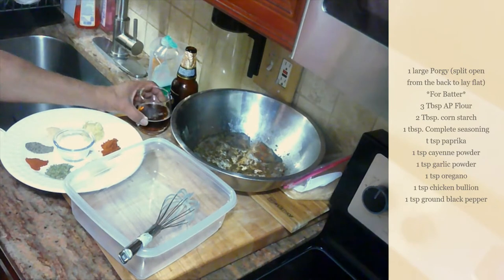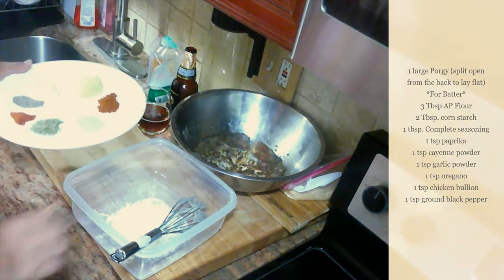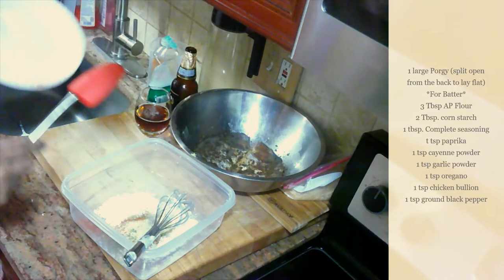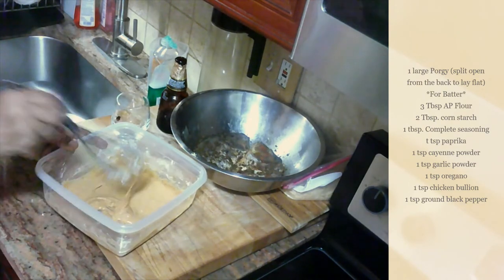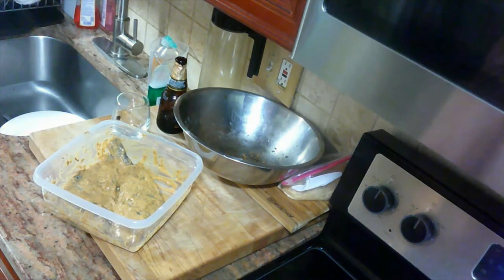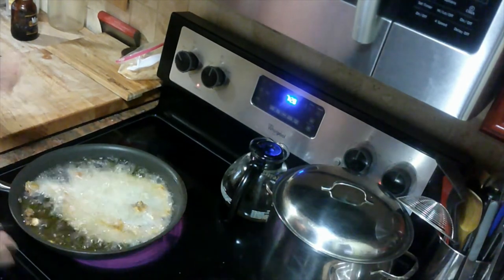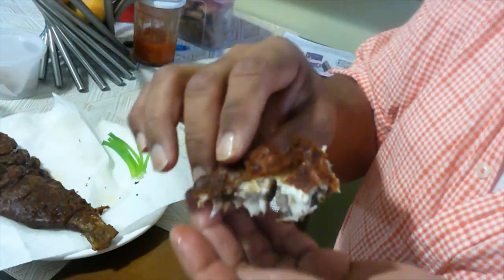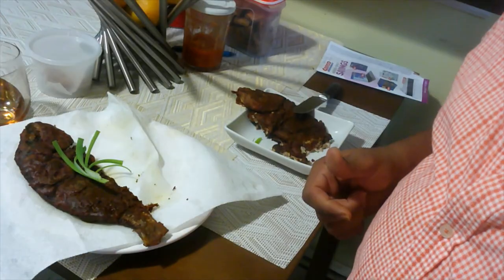Fried Porgy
1 large Porgy (split open from the back to lay flat)
*For Batter*
3 Tbsp AP Flour
2 Tbsp. corn starch
1 tbsp. Complete seasoning
t tsp paprika
1 tsp cayenne powder
1 tsp garlic powder
1 tsp oregano
1 tsp chicken bullion
1 tsp ground black pepper